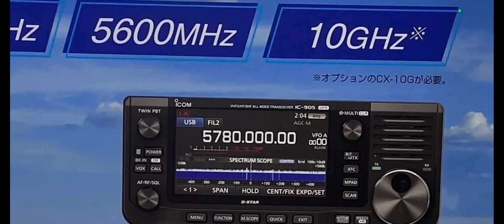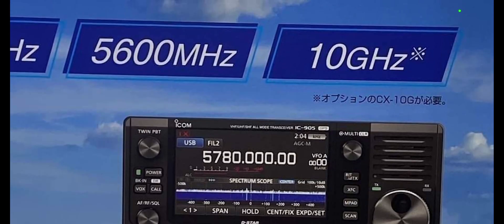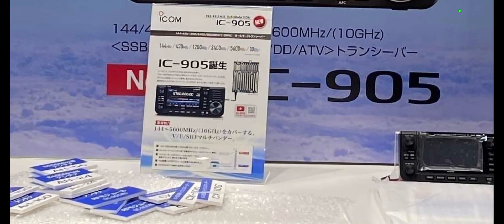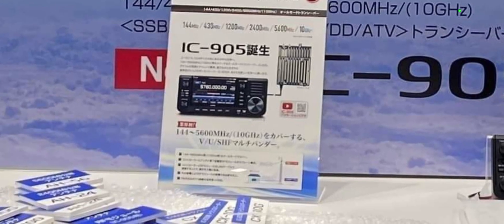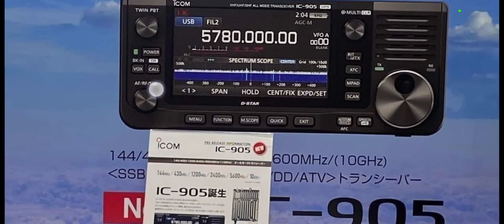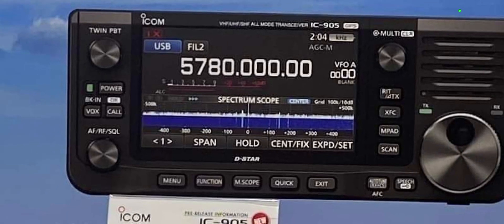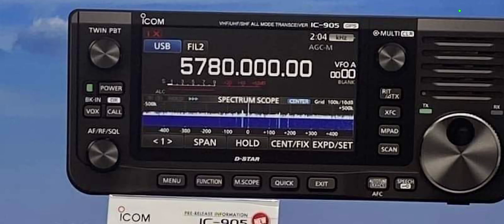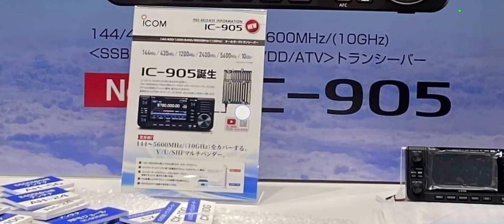BREAKING NEWS - ICOM IC-905 (SSTV ??)- 2 Meters , 70cm , 23cm 10ggz